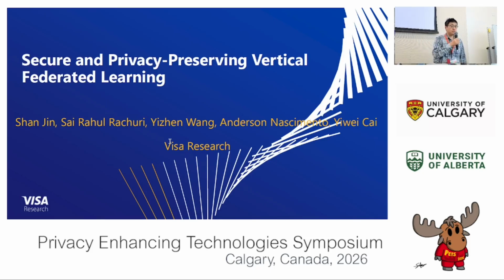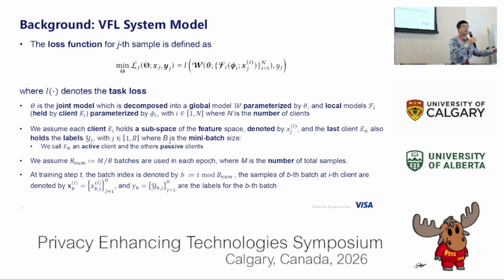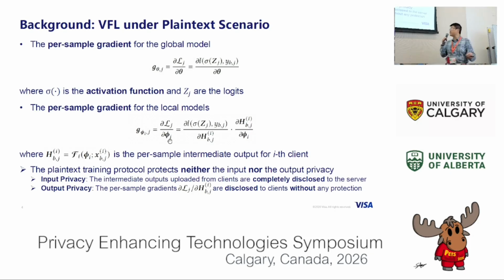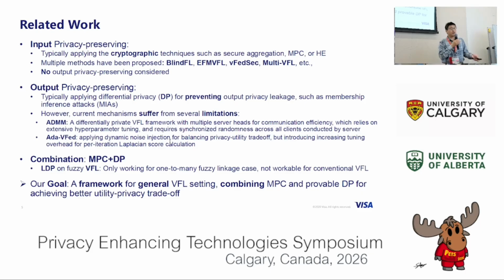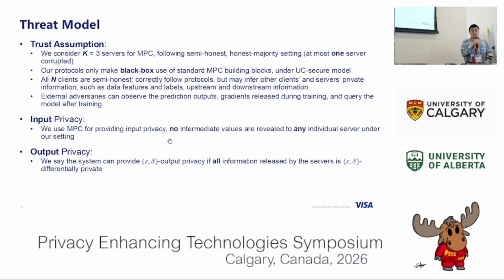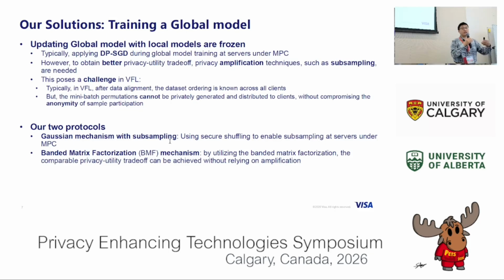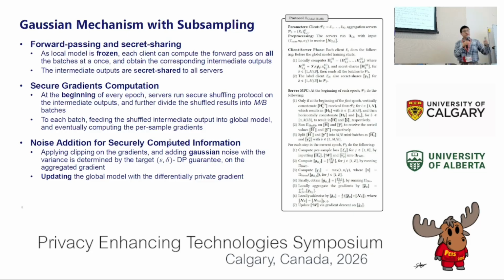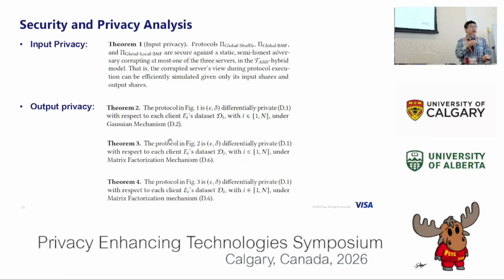Secure and Privacy-Preserving Vertical Federated Learning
Shan Jin (Visa Research), Sai Rahul Rachuri (Visa Research), Yizhen Wang (Visa Research), Anderson C.A. Nascimento (Visa Research), Yiwei Cai (Visa Research)